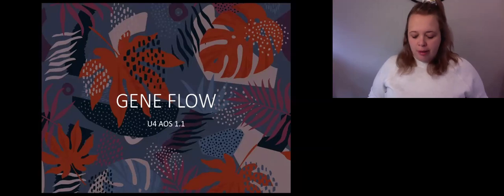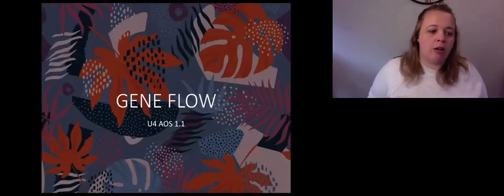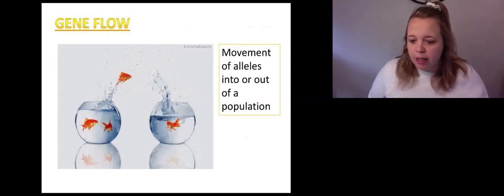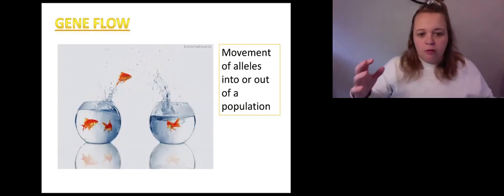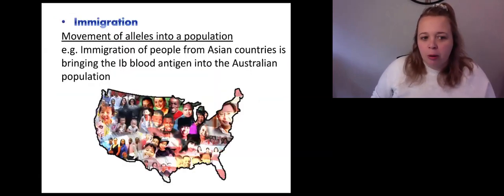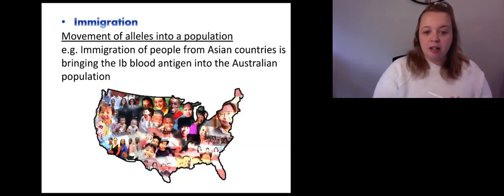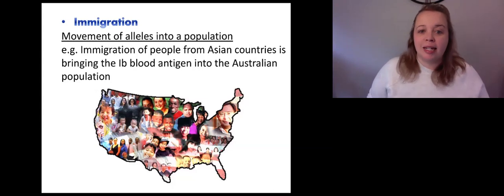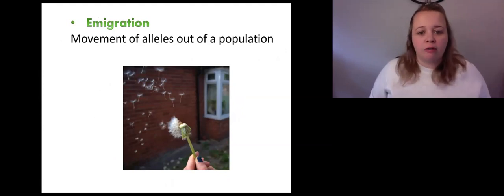4.1.1f Gene flow